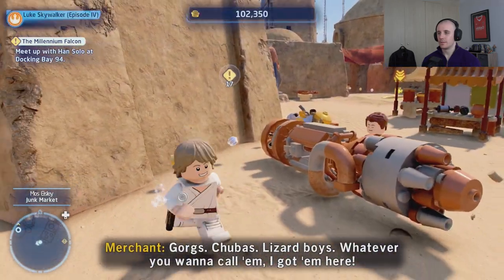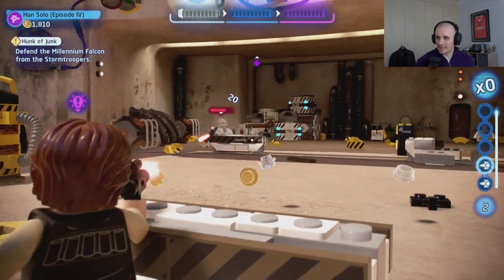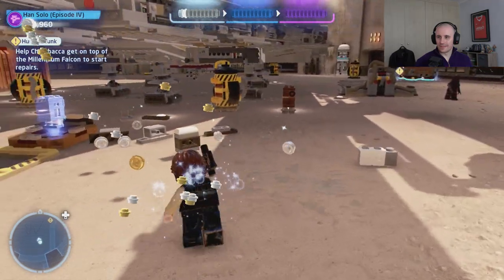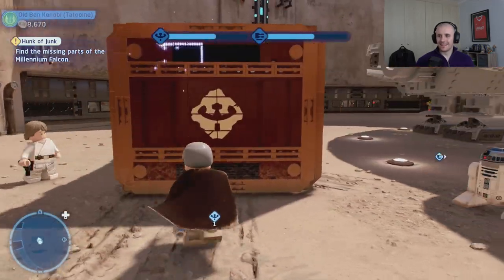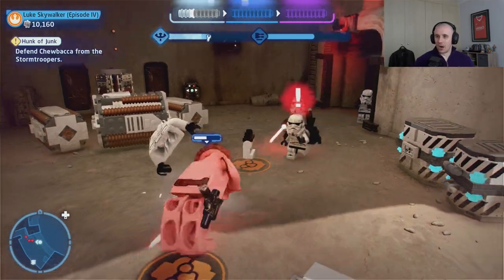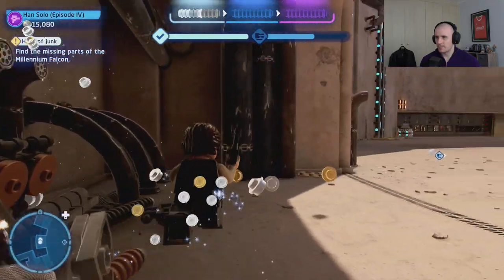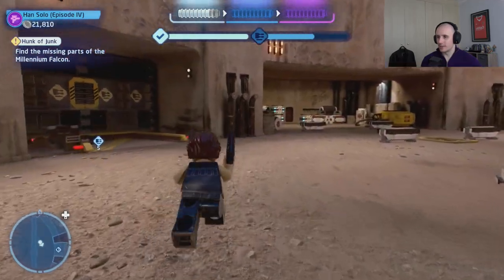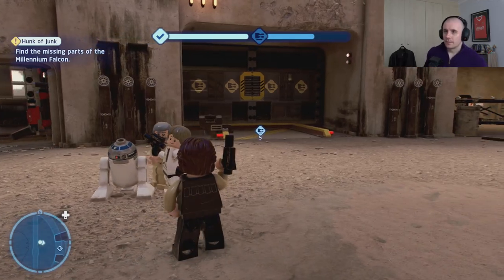LEGO STAR WARS: THE SKYWALKER SAGA #4 - "HUNK OF JUNK!!" (HD GAMEPLAY WALKTHROUGH)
Welcome to Lego Star Wars: The Skywalker Saga #4